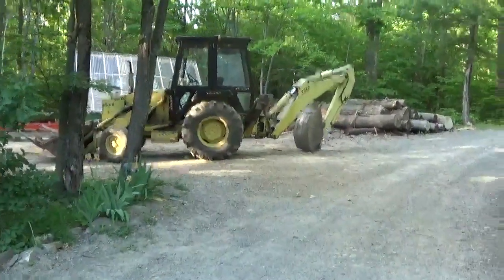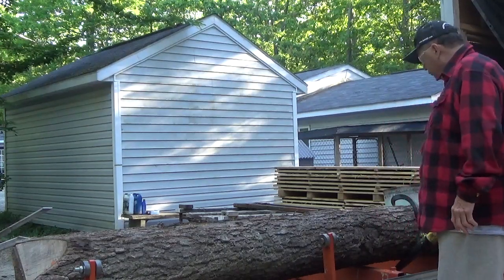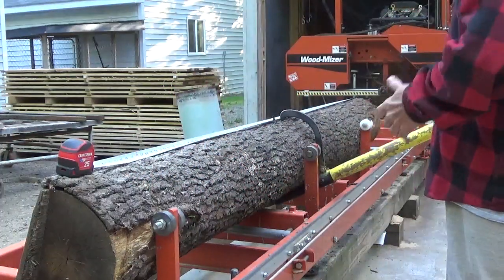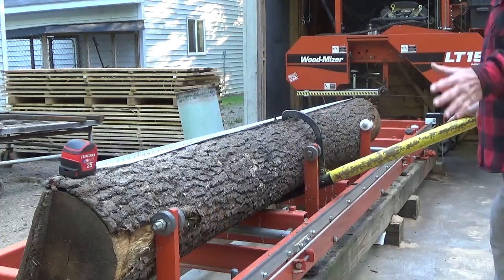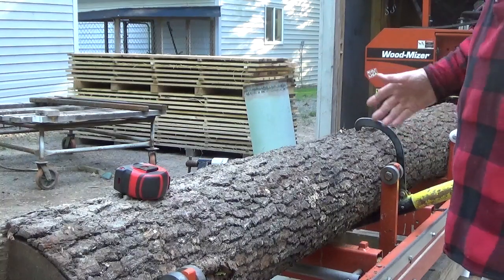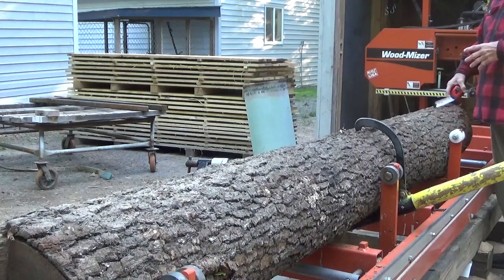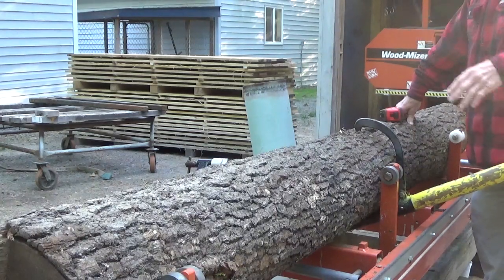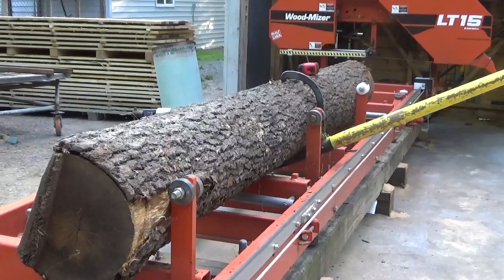How to determine which end of a log to cut off when shortening the log.